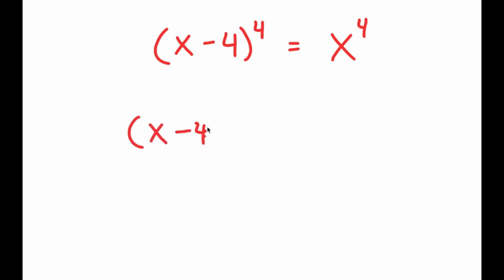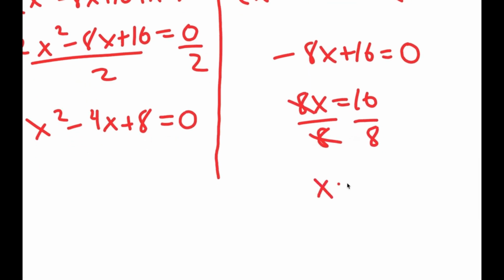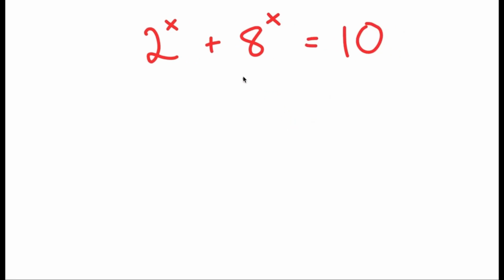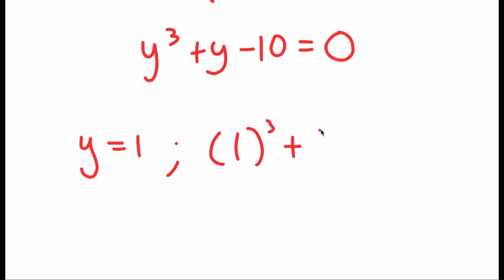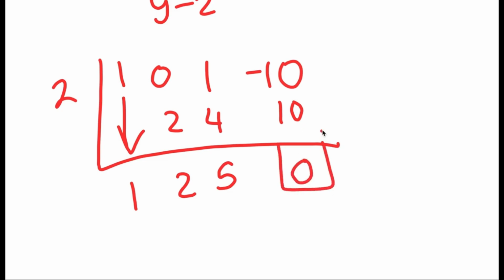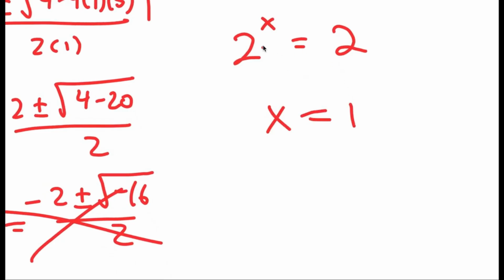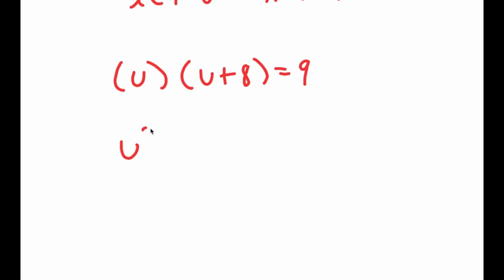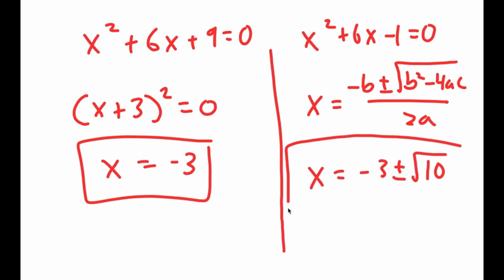The HARDEST Problem Ever Tested | Can You Solve This?